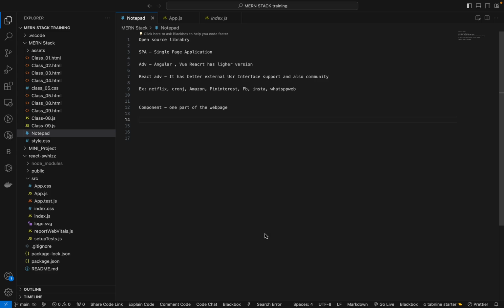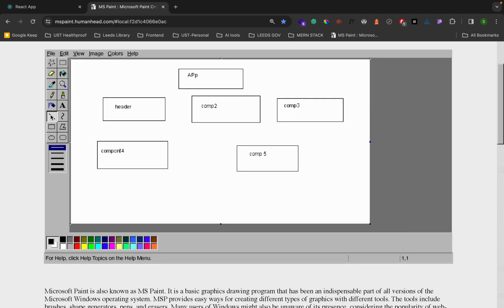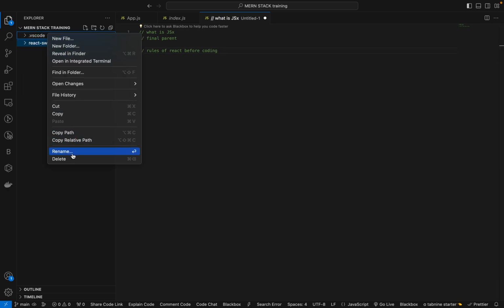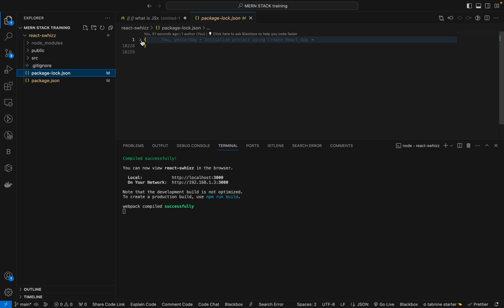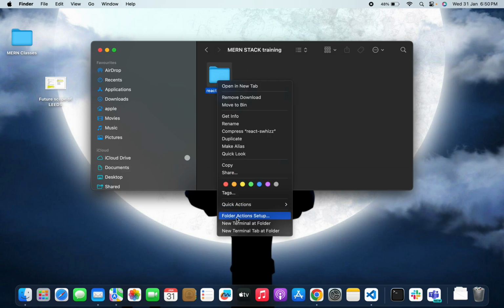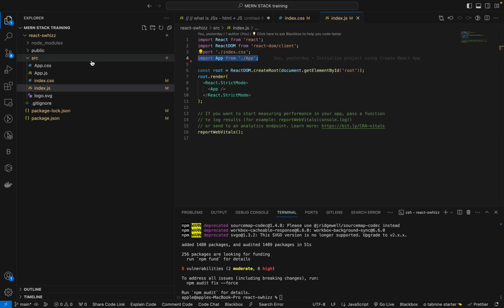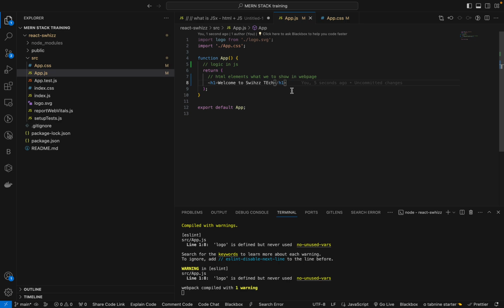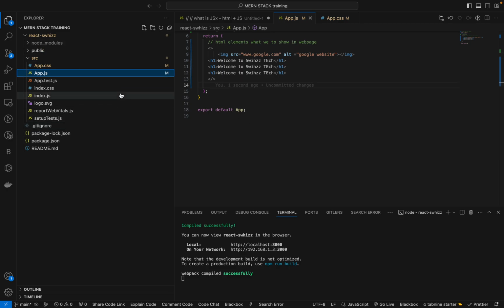20 React JS (Stature and flow of react js) MERN Stack By Swhizz|Training's |Placement's| Internship